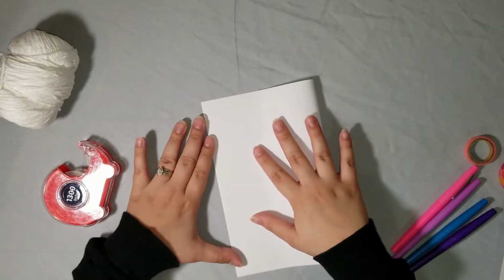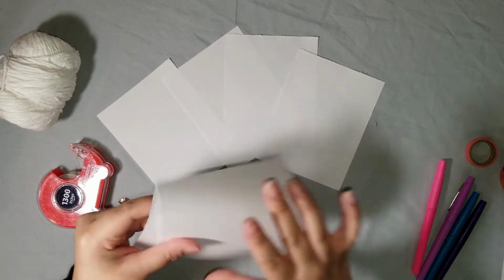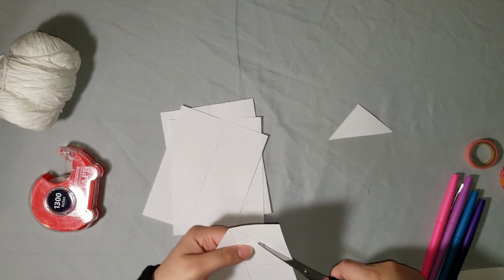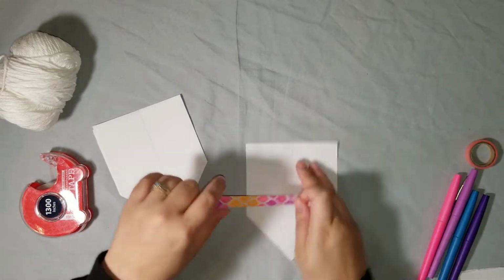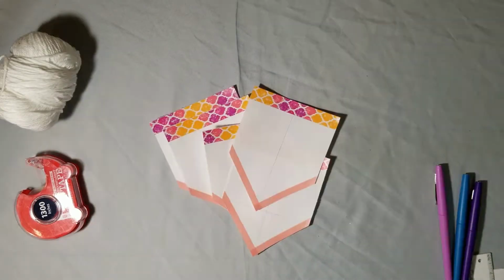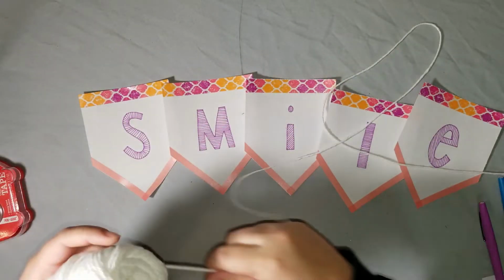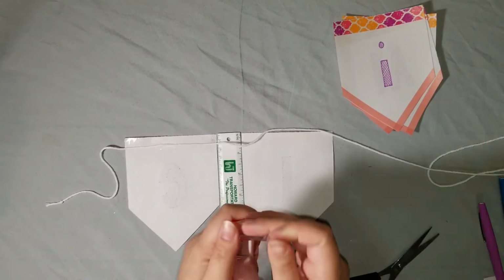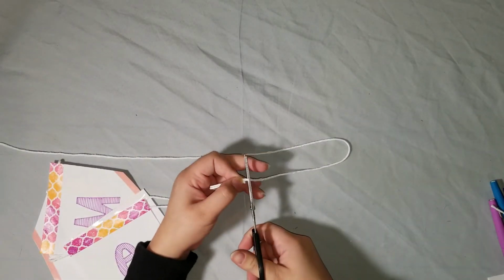Diy Banner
I couldn't wait until next Tuesday to upload another video, so here's a quick and easy banner tutorial. Enjoy!